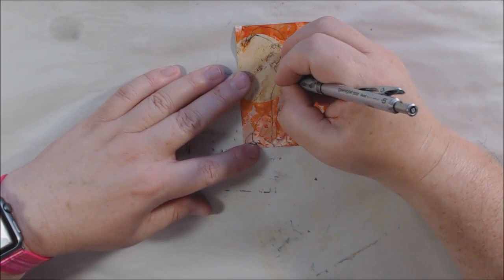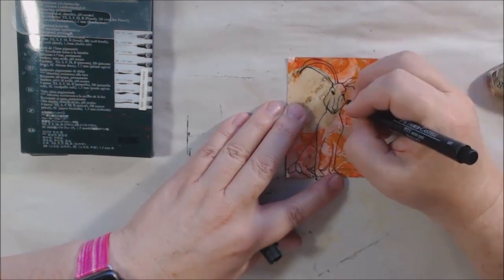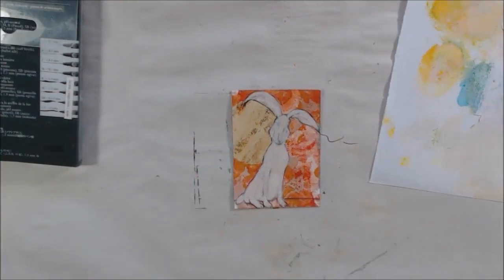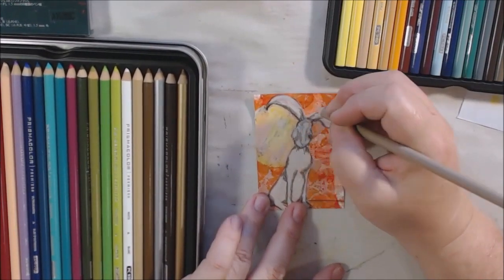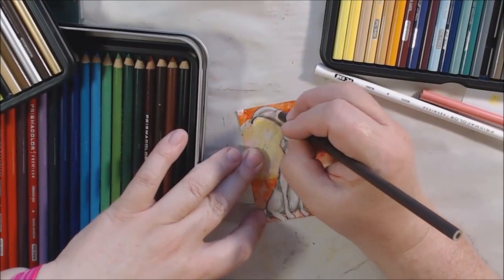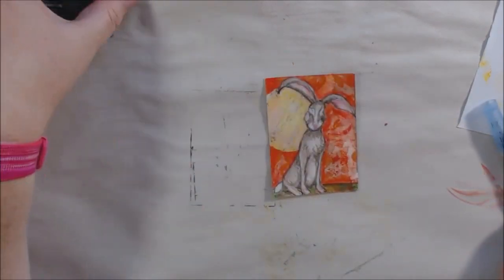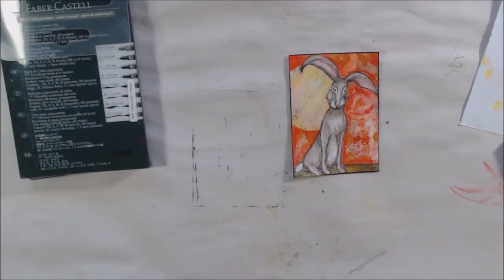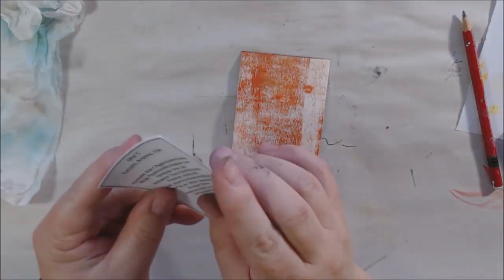A Wild Hare Artist Trading Card ATCAD2020 Day 28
For my day 28 artist trading card the illustrator came out to play and I drew a wild hare ...well a rabbit anyway :) We are almost complete for ATCAD2020 and I am proud of all of us who made a ATC each day!

Materials and Links:
Bristol paper Artist Trading Cards (3 ½” X 2 ½” or 9 X 6.3 CM)
Stabilo woodies pencils
Faber Castell illustration pen set, black
Buff titanium acrylic paint
Prisma Color pencils
Pentel water tank brush
White posca pen, fine
UHU glue stick
Tim Holtz stickers, Clippings
Black archival ink pad
These programs do not cost you anything. They simply provide links for me to direct you to their sites, which I get rewarded for. They do not sponsor me or support me in any way. Opinions on the products I mention are completely my own. I receive no monetary compensation from the product's companies or sellers.